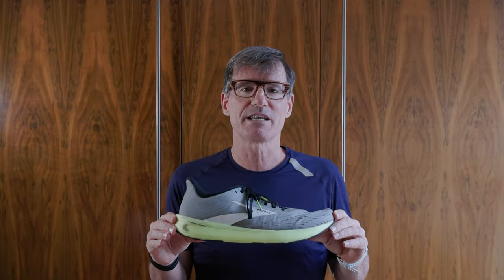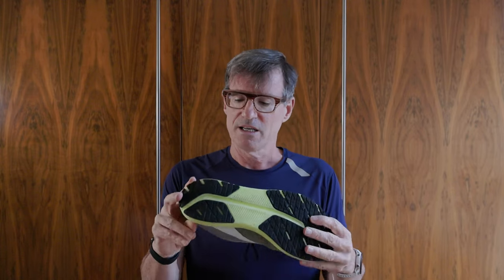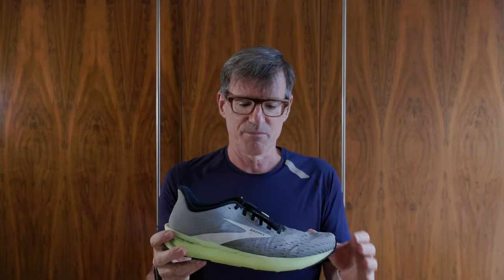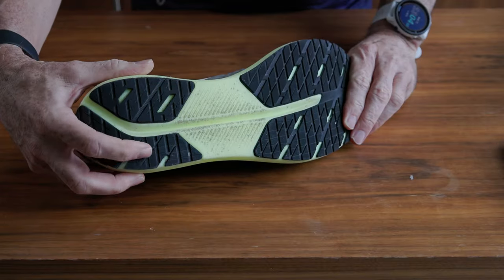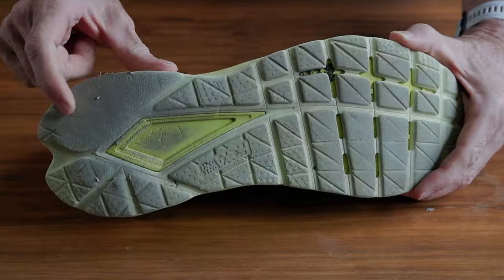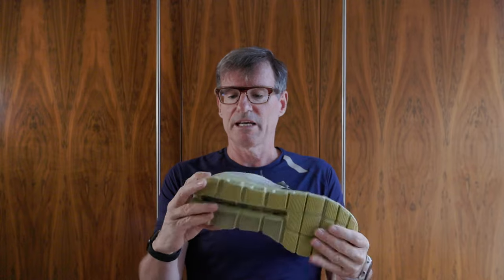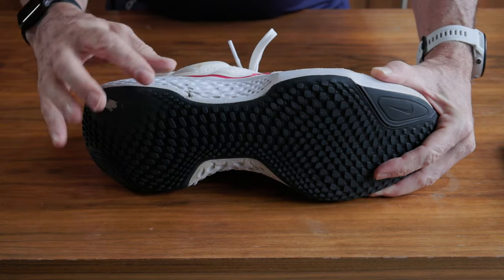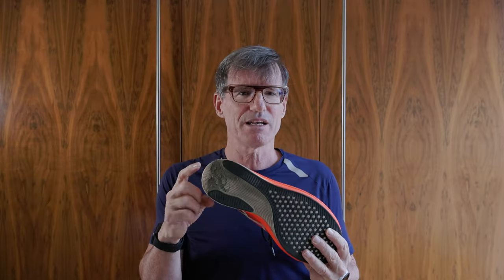Brooks HyperionTempo : Why its my best running shoe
In this video I review the Brooks Hyperion Tempo after 300km / 180 Miles

First I go through what I like about them

Then I compare them to some other shoes,.

Finally I tell you why they are my best overall shoe

I made this video because for some time I have been comparing shoe performance. In this video I also wanted to add something about shoe value shoe wear. I don’t do shoe scores but if I did the Hyperion Tempo would win hands down. In this video I am going to tell you why

TIMELINE

00:00 Introduction
00:19 Why I made this video
00:39 Criteria: speed, weight, cost
01:14 Ride
01:57 Wear and Tear
02:48 Comparisons
04:35 Recommendations
04:50 Wrap

SHOE SPECIFICATIONS

Manufacturer: Brooks
Model: Hyperion Tempo

Size:
USA 13
EUR 47.5
UK 12
CM 31

Cost:
€150.00 (Ireland)
$150.00
£140.00

Colour:
099 Grey/Black/Nightlife

Weight (as tested):
255g/9.00oz (Right Shoe)
251.00g/8.85oz (Left Shoe)

EQUIPMENT:

Audio:
Rode Video Mic Pro
Tascam DR60-DMKII

Editing:
Editing Software: Adobe Premiere Pro Thanks to Auphonics for the audio processing.